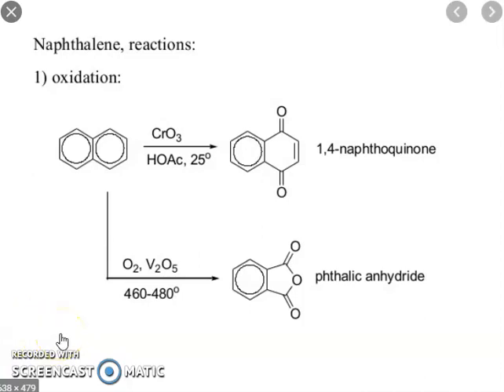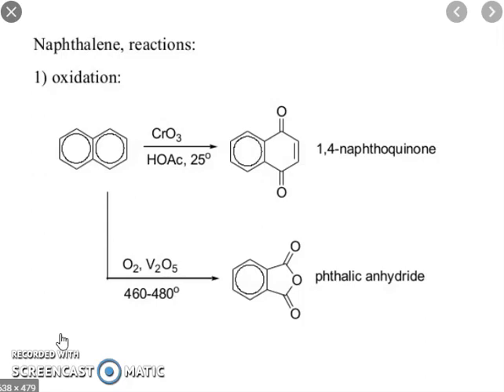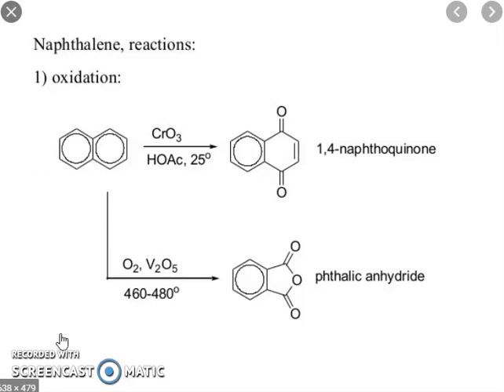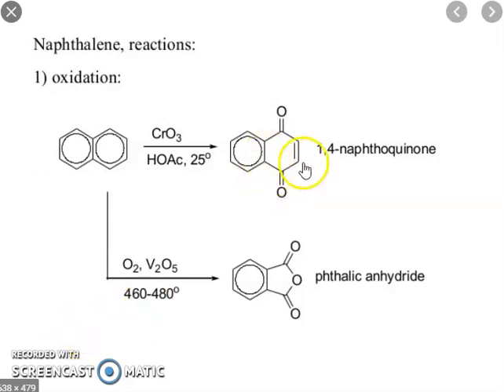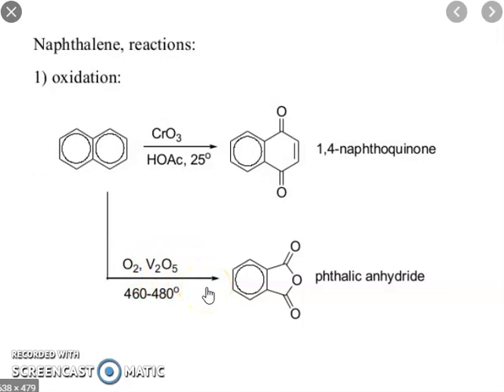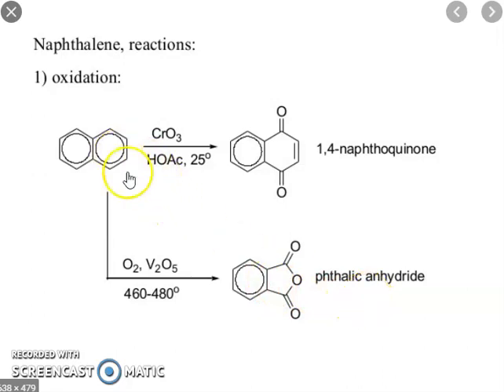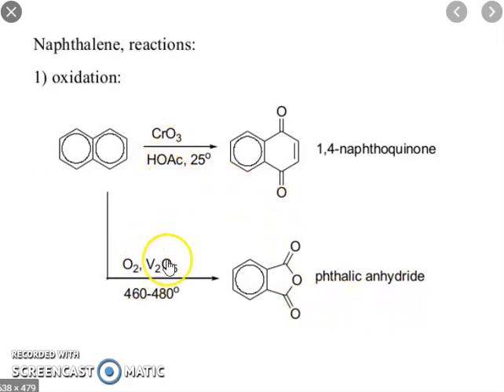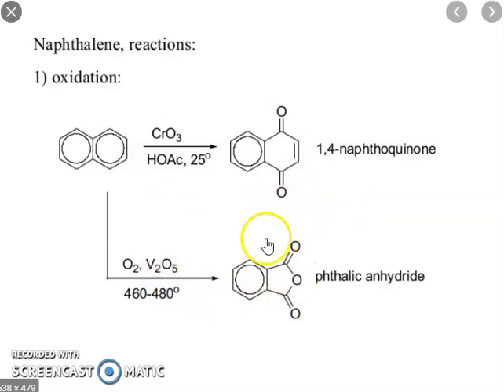Oxidation of Naphthalene